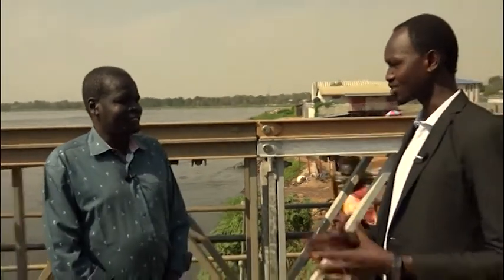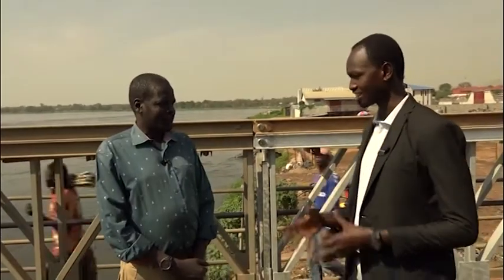INVESTORS CORNER JUBA BRIDGE